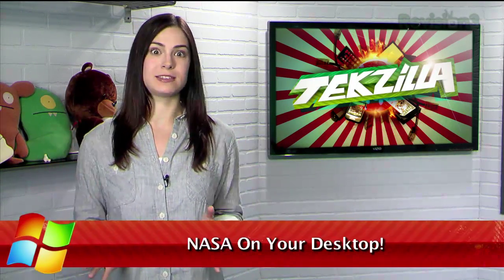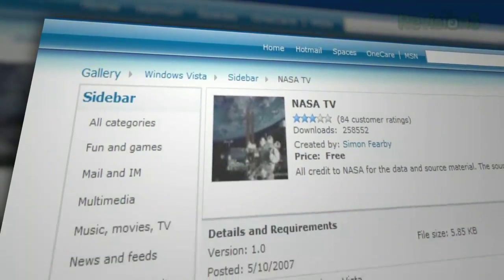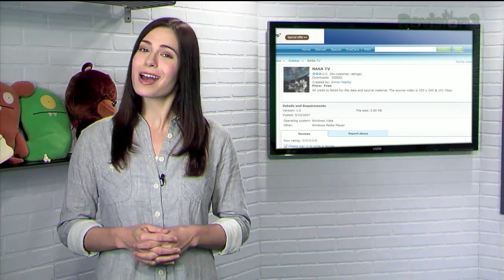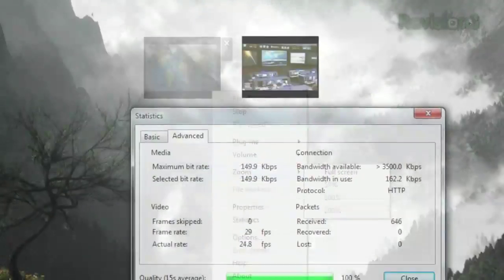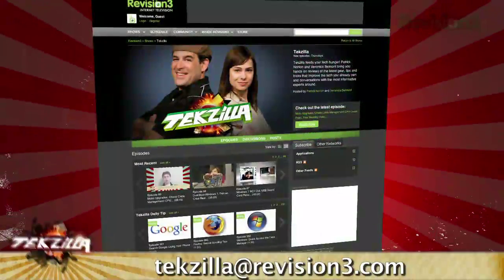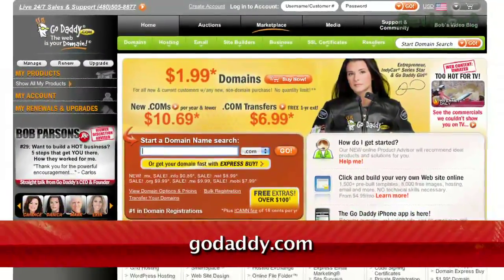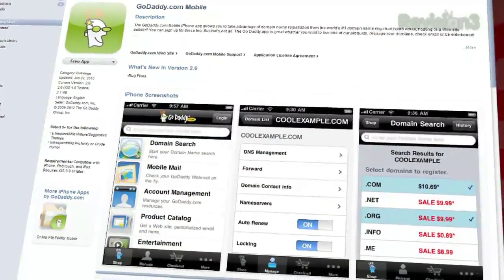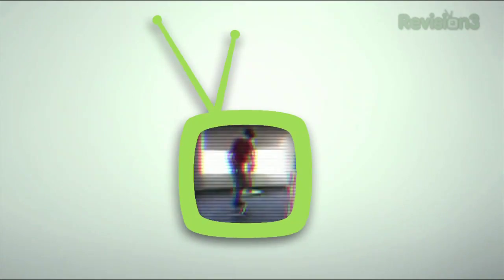Get NASA Mission Control on Your Desktop! - Tekzilla Daily Tip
Want to stay updated with everything over at mission control? Try the NASA TV widget and get the feed directly to your desktop. Veronica shows you how on today's Tekzilla Daily.